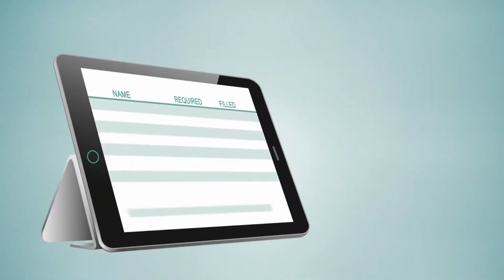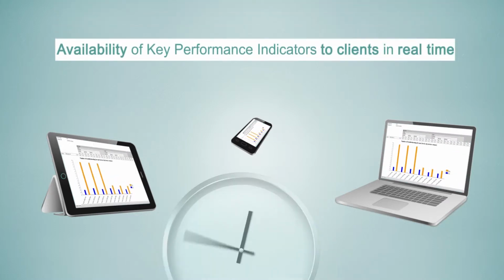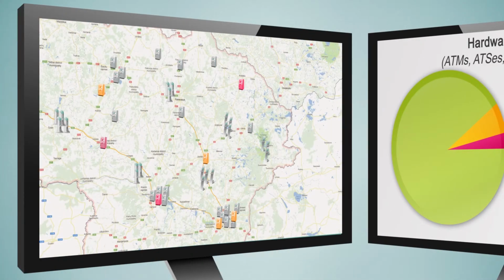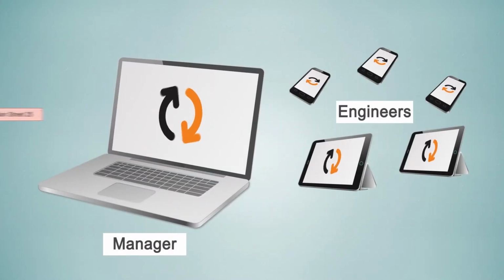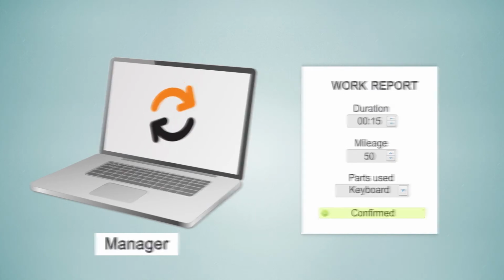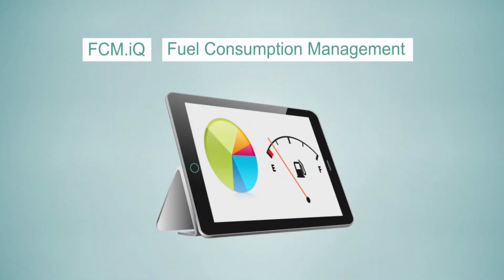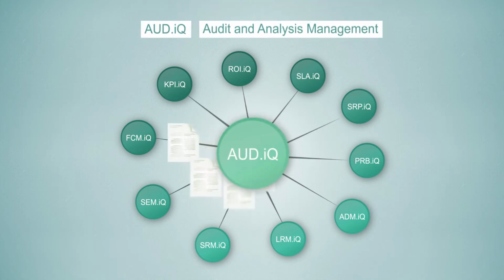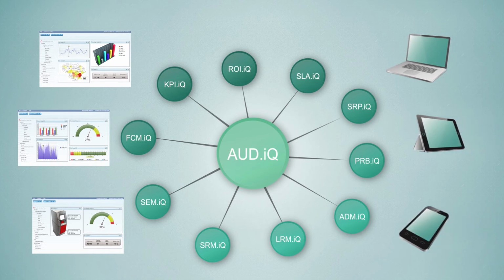Service Desk.iQ, 2012-10 (EN)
Service Desk.iQ is the solution for automation of business processes associated with the servicing of complex systems, including networks of technical devices and bank equipment. Service Desk.iQ in accordance with the international standard of management and maintenance of IT services ISO 20000. The system automates the level of the collection and storage of data, the distribution of the data between users, the documentation and reporting, as well as at the level of decision-making in cases of typical situations of business development processes.